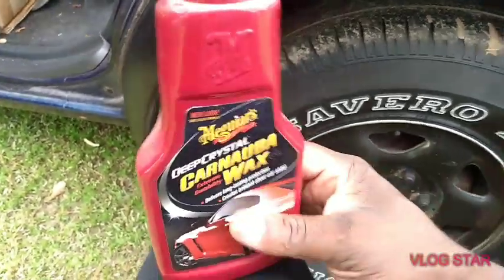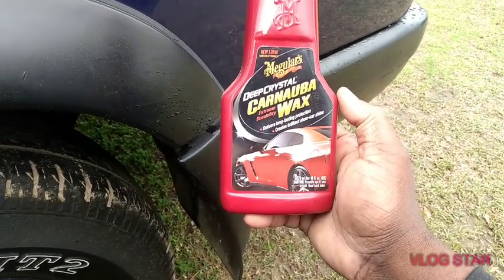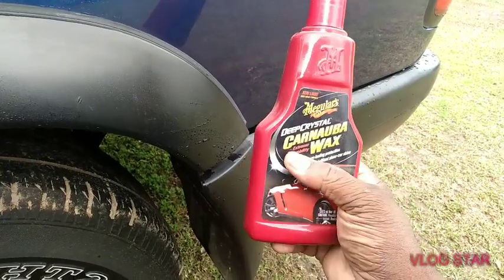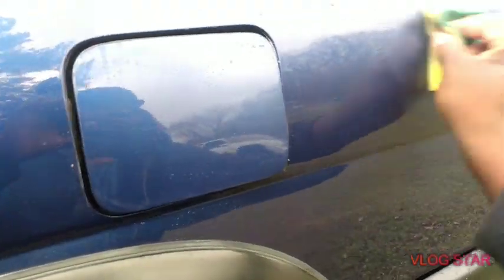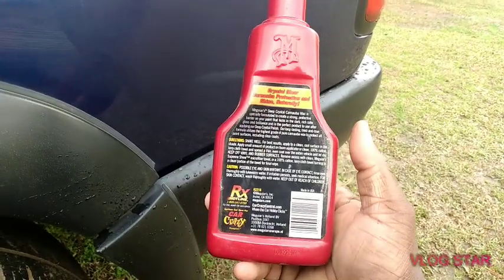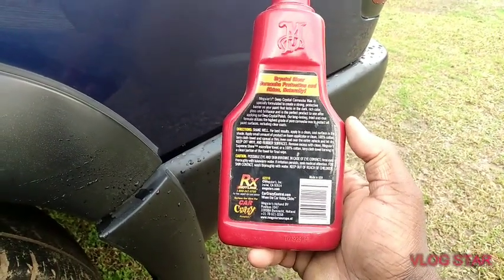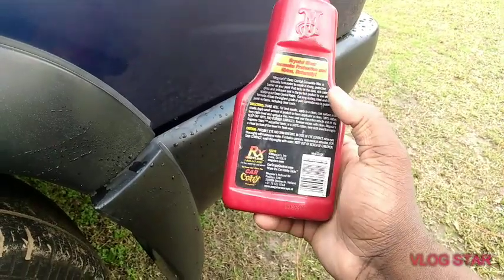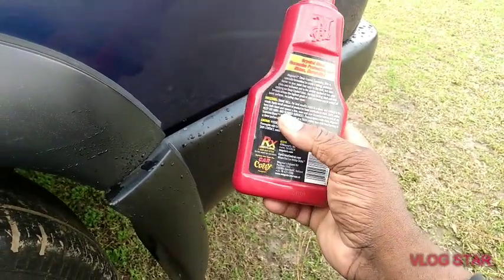meguiar's deep crystal wax is great for winter protection & gloss